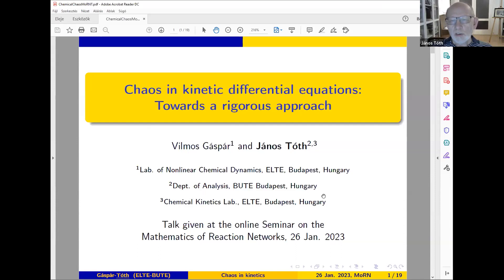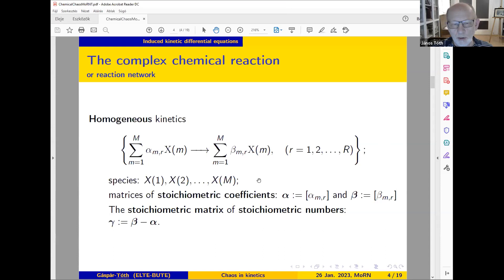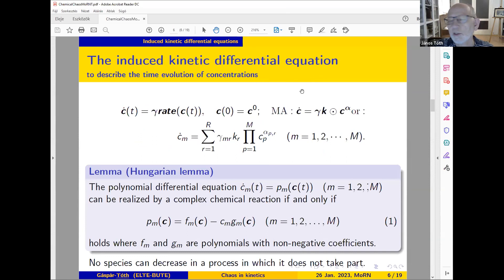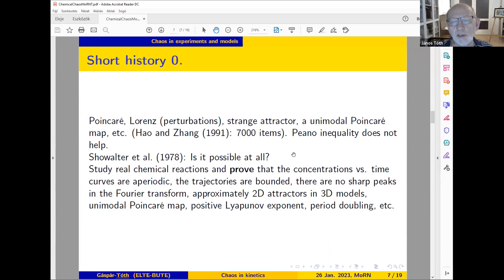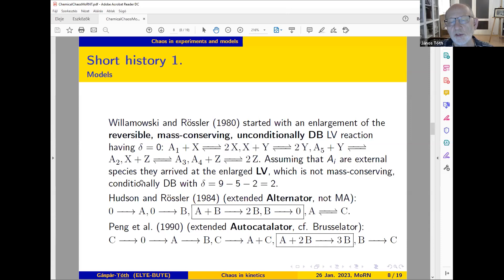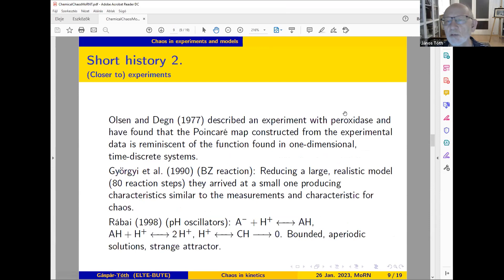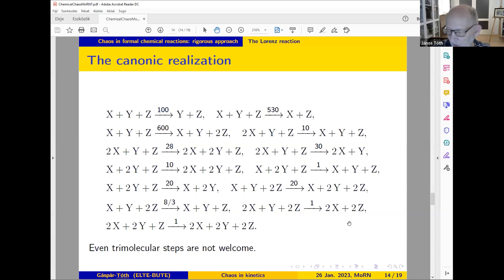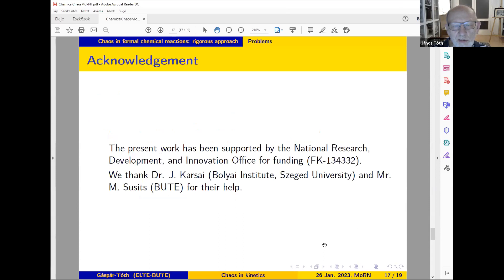MoRN Seminar: János Tóth (Budapest University of Technology and Economics), January 26, 2023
Chaos in kinetic differential equations: Towards a rigorous approach.

Abstract: A large part of theoretical work with kinetic differential equations focuses on conditions of exotic behavior like multistationarity and oscillation. Although experiments and numerical calculations suggest the presence of chaos in chemical kinetics, these works use approximations and heuristics. In this talk, we will construct a formal chemical reaction network that can rigorously be proved to show chaotic behavior.